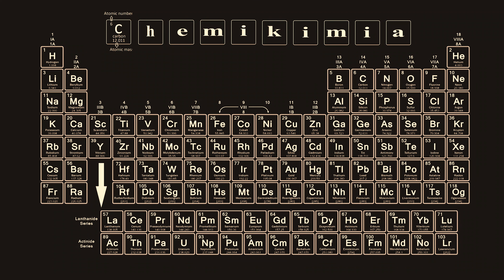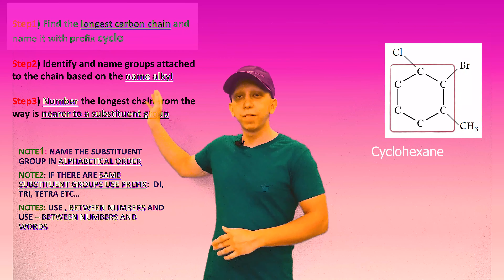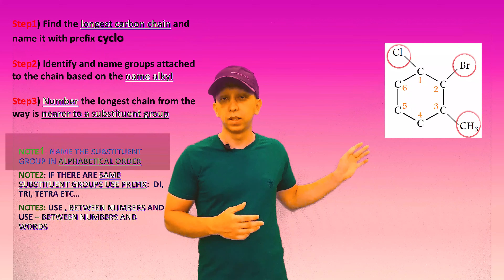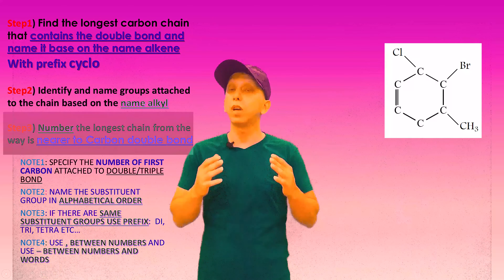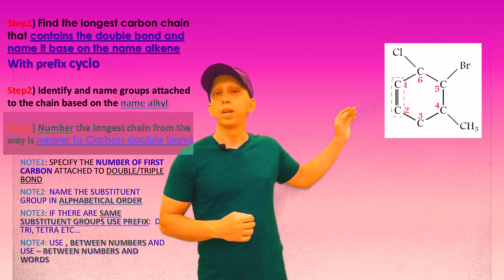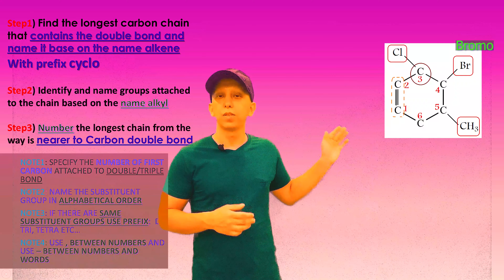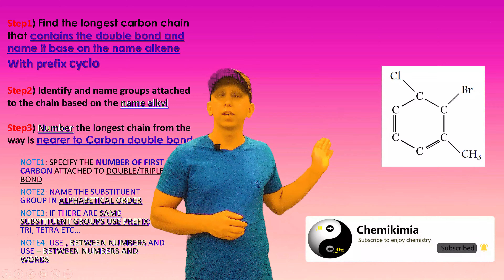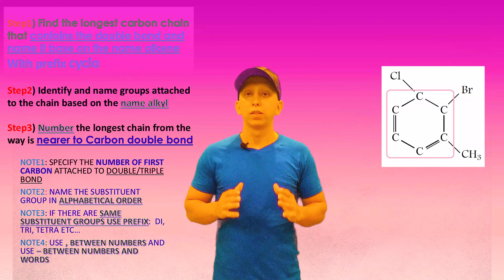Naming any kind of Cyclo Hydrocarbon after this 10 minutes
In this video we learn hydrocarbons naming method and check out 4 examples:
example1: cycloalkane: all of its bond are single
example2: cycloalkene: it has a double bond
example3: cycloalkyne: it has a triple bond
example4: cycloalkene with two double bond
Naming a cyclo structure is like linear mode, just put a cyclo prefix before main chain name.
remind: the structure that it has more than one double bond or triple bond, name of the main chain is changed, in this video we talk about how to name these kind of structures, the rules are like previous methods with a tiny different,
as we know first:
Step1) Find the longest carbon chain that contains the double bond or triple bond and name it base on the name alkene or alkyne with prefix cyclo
Step2) Identify and name groups attached to the chain based on the name alkyl
Step3) Number the longest chain from the way is nearer to Carbon double/triple bond
Note1: Specify the number of first carbon attached to double/triple bond
Note2: Name the substituent group in alphabetical order
Note3: If there are same substituent groups use prefix:  di, tri, tetra etc…
Note4: Use , between numbers and use – between numbers and words
then we name the main chain in three part:
1) number of carbons in main chain
2) number of double bond/triple bond use di, tri, tetra etc...

3) write "ene" for alkene and "yne" for alkyne in the end.
00:00-01:06  showing the 4 examples
01:07-03:03 naming first structure (cycloalkane)
03:04-05:16 naming second structure (cycloalkene)
05:17-05:43 naming third structure (cycloalkyne)
05:52-9:52 naming 4th structure (cyclo two double bond)